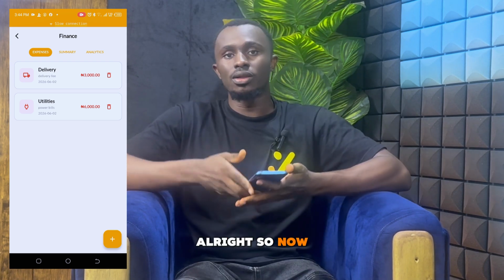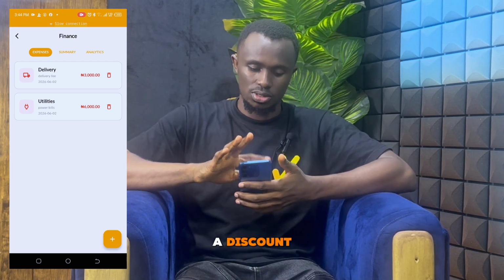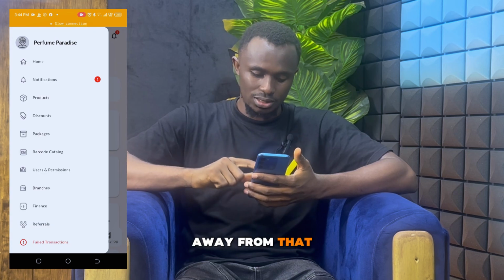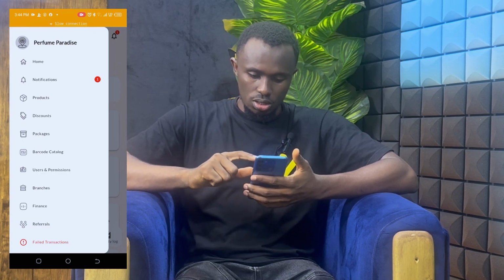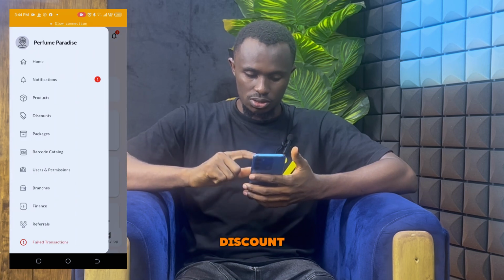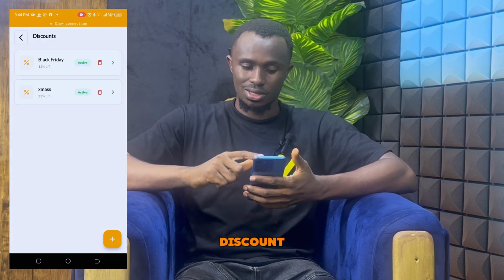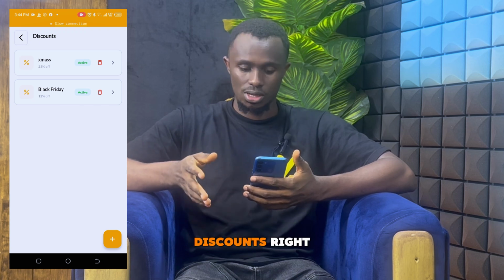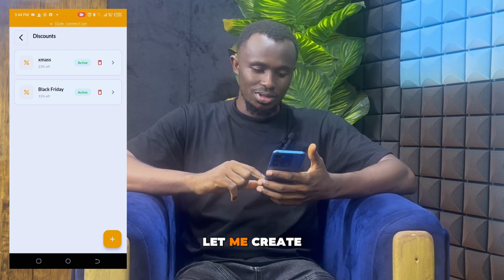How to create package with discount on saletick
Learn how to create discount inside your application dashboard quickly. Follow these steps to set up a new festival promotion.

This guide shows the exact workflow for managing your app promotions. Whether you are setting up seasonal offers or specific event pricing, understanding how to create discount options efficiently helps streamline your admin tasks. We cover the entire navigation process from the dashboard to finalizing your festival-themed discount.

By following this tutorial, you will be able to configure your discount management settings without confusion. We walk through the navigation bar menu, selecting the correct discount option, and inputting your specific campaign details. This ensures your discount dashboard is ready for any upcoming sales events.